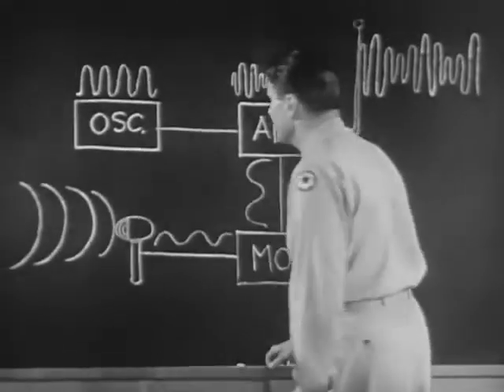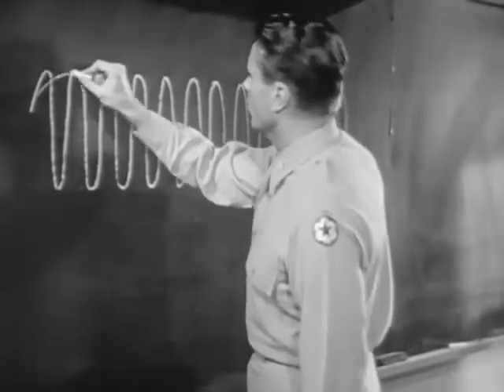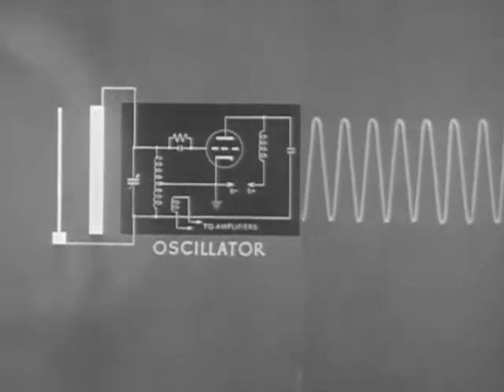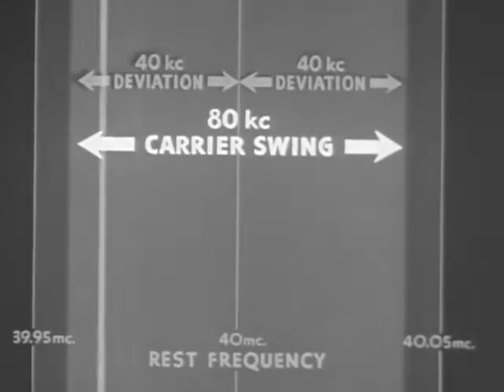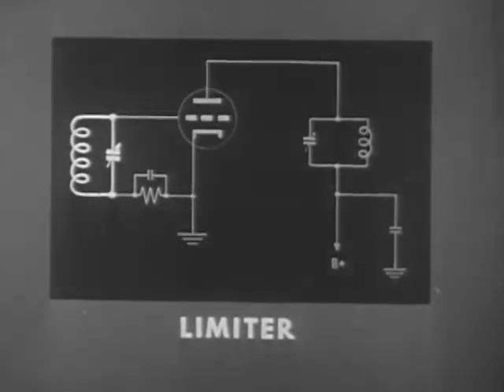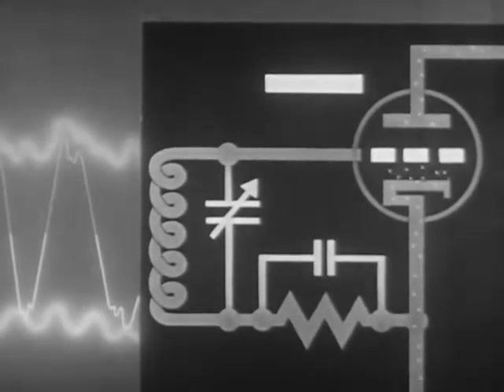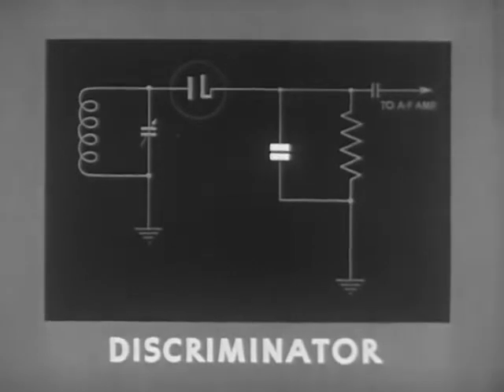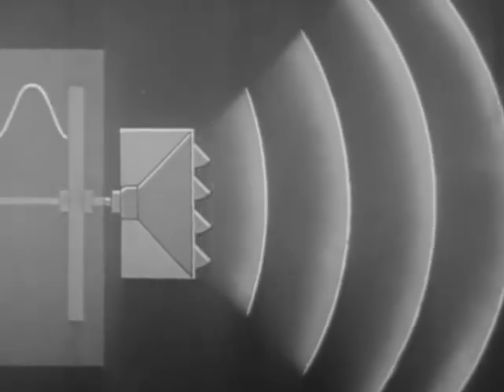Basic Principles of Frequency Modulation 1944 US Army Training Film; Kent Smith